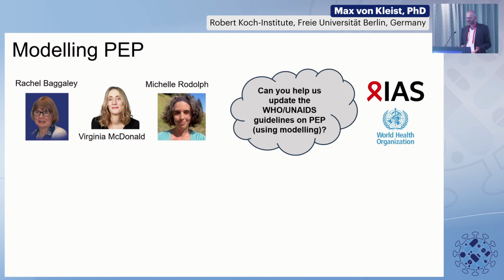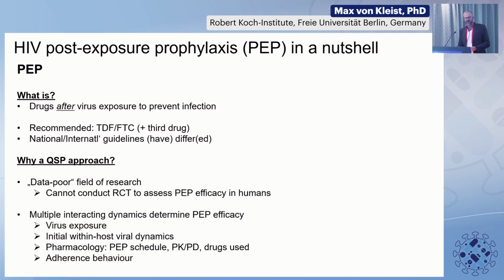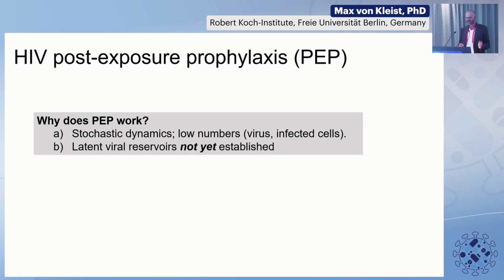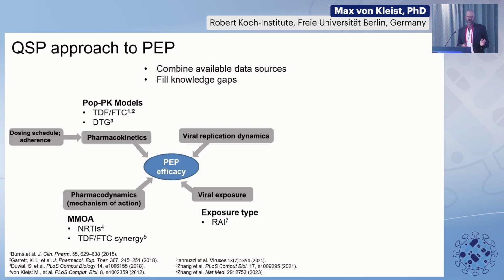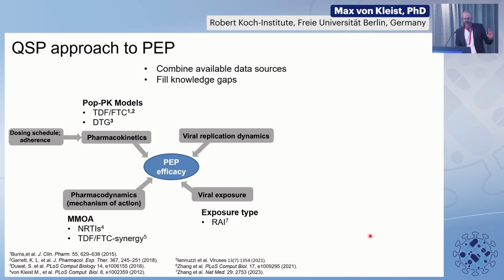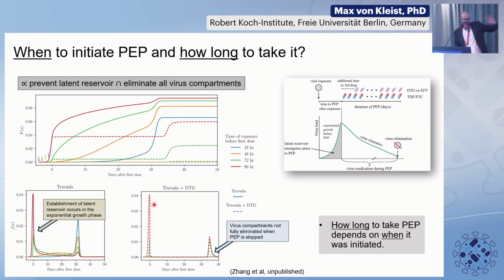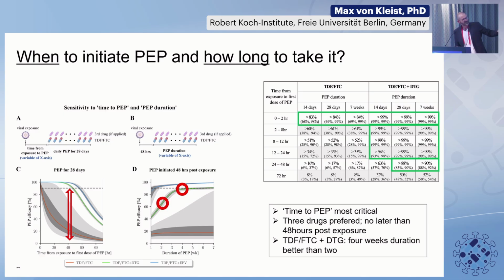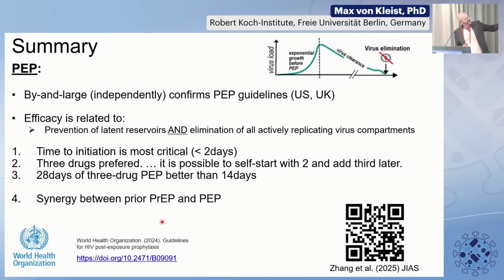Quantitative Systems Pharmacology for HIV PEP - Max von Kleist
Lecture: Quantitative Systems Pharmacology for HIV PEP
Speaker: Max von Kleist, PhD

Presented at the 26th International Workshop on Clinical Pharmacology of HIV, Hepatitis, and Other Antiviral Drugs 2025

About the workshop: The International Workshop on Clinical Pharmacology of HIV, Hepatitis, and Other Antiviral Drugs gathers leading experts to discuss all aspects of the optimal use of antiviral therapy including drug-drug interactions, pharmacokinetics of investigational and existing drugs, pharmacodynamics, drug dosing in under represented populations, post-marketing surveillance, and regulatory considerations.